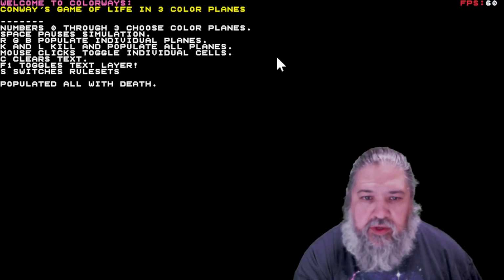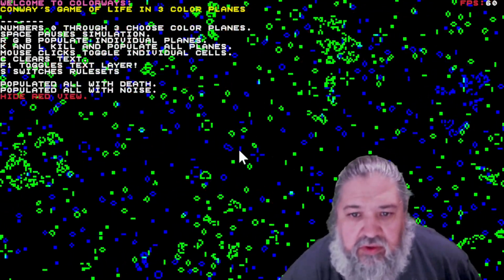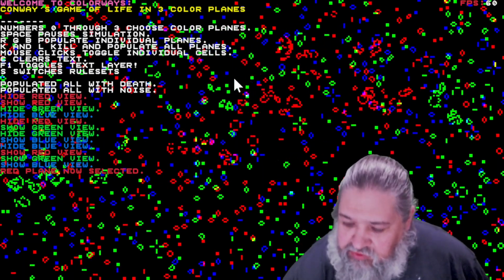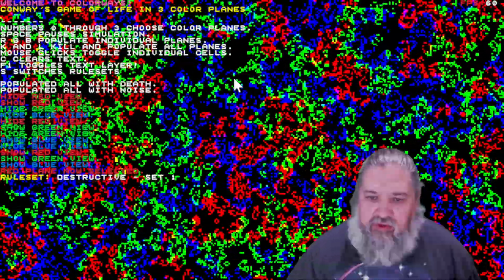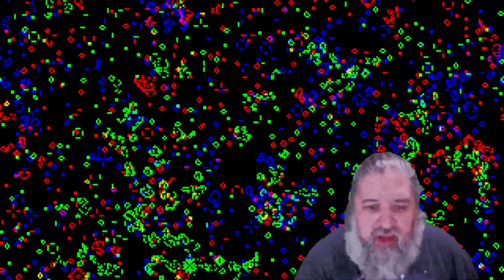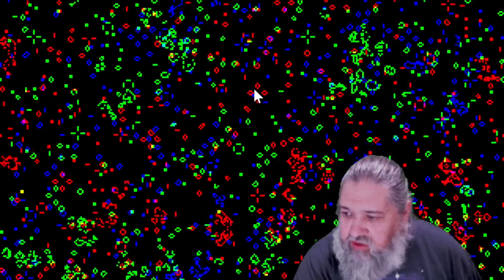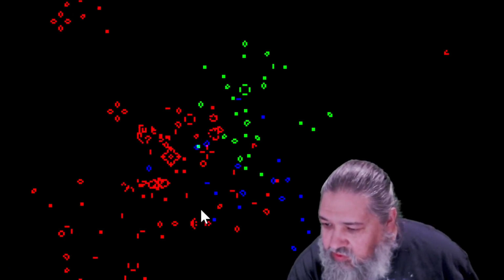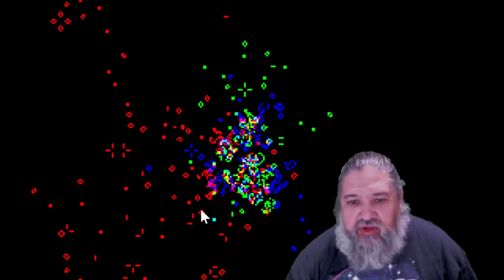Colorways: Conway's Game of Life in Color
Three Plane, RGB, Conway's Game of Life. Now with wrapping walls, traditional and new rulesets, and a few other features that make this toy a bit more interactive. Enjoy.